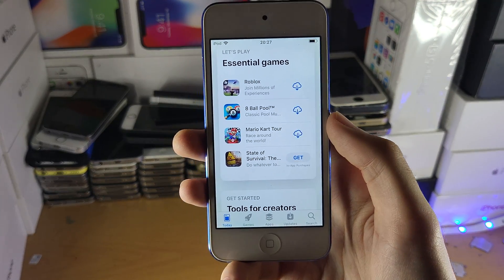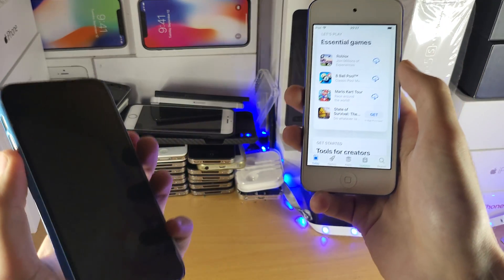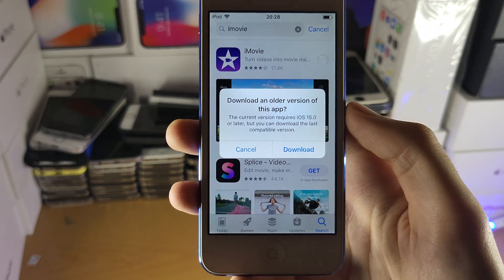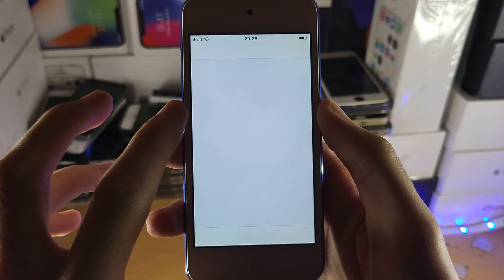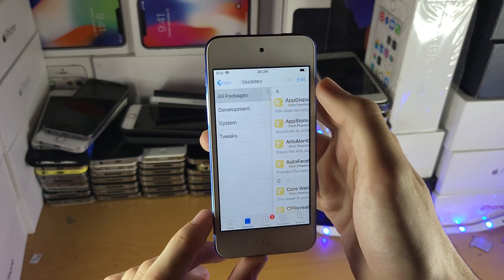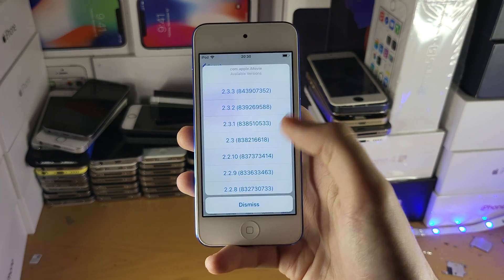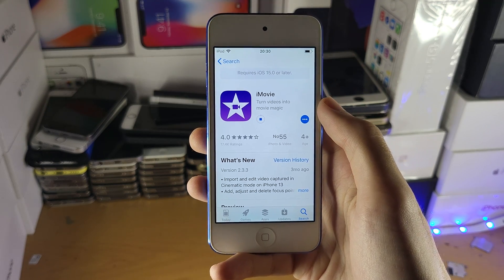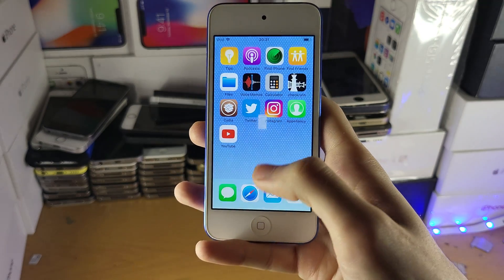iPod Touch NOT Downloading Apps? Here's the FIX!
iPod Touch Not Downloading Apps | how to fix apps not downloading on iPod Touch! Do you own any model of iPod Touch, and apps are refusing to download from the App Store? If so, this video is for you! I will teach you how to fix any iPod Touch not downloading apps in this tutorial. The process to fix your iPod Touch not downloading apps is very easy, and by the end of this guide, your iPod Touch will be downloading apps again via the App Store without fail!